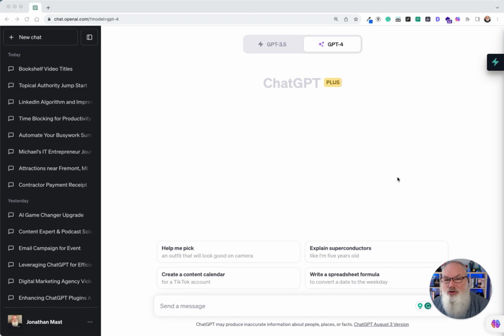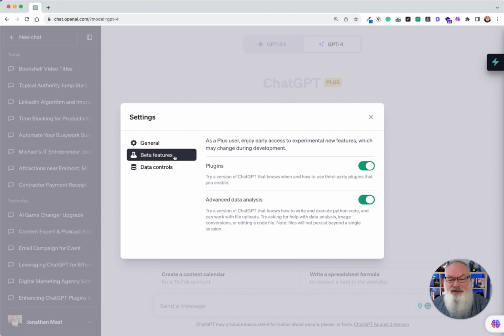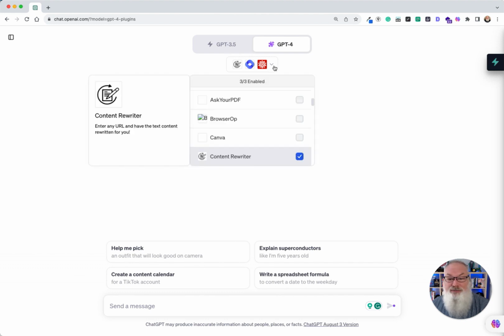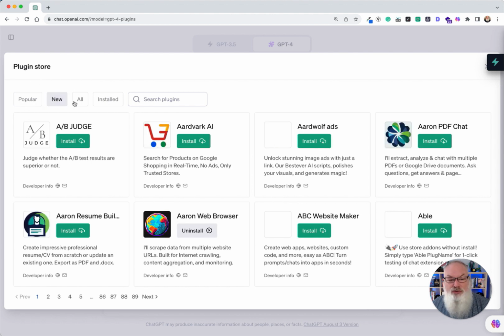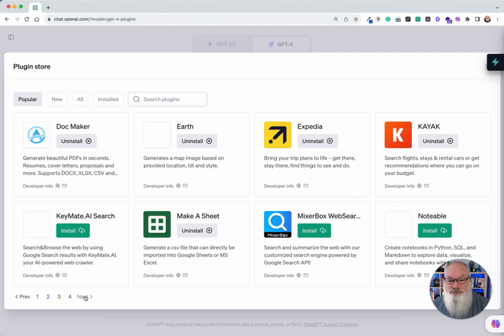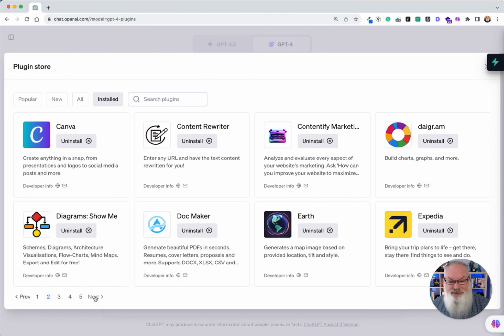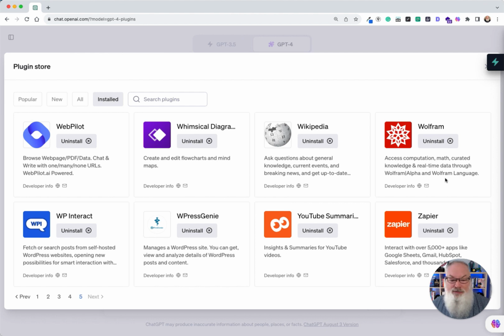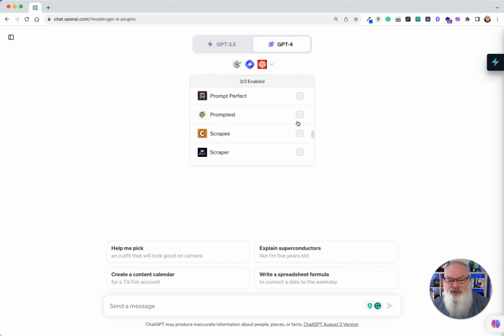Don't Use ChatGPT Without These Plugins! Step-by-Step Installation Guide.